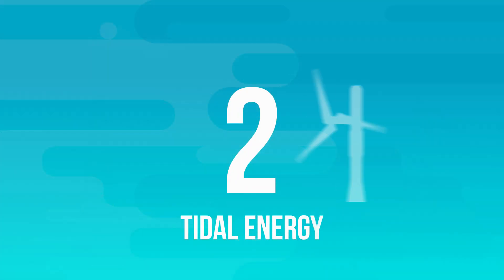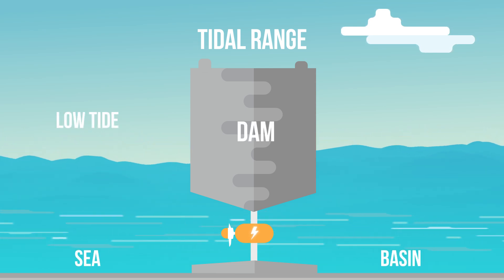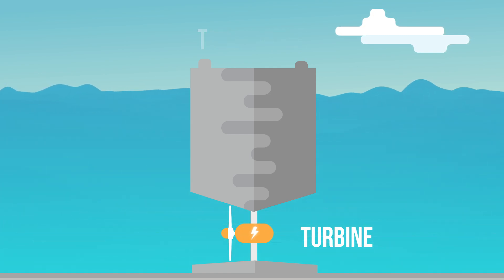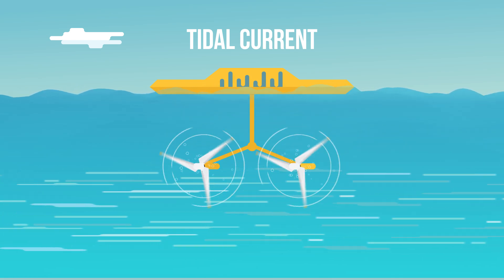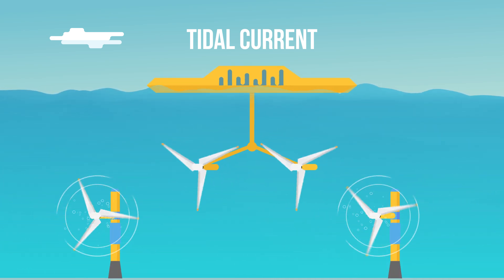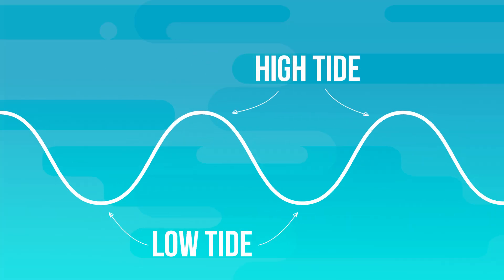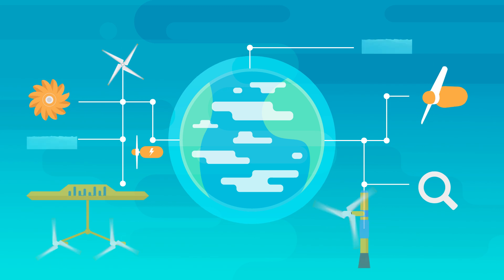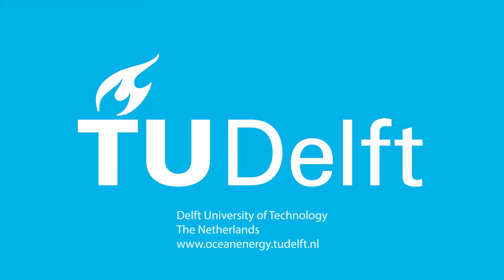TU Delft - Tidal Energy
Tidal flows provide a consistent source of kinetic energy as a result of the interaction between the gravitational forces of the Earth-Moon-Sun system. Tidal energy technologies have the advantage of being highly predictable and dependable power output to the electricity grid. Delft University of Technology conducts research to develop innovative solutions for Tidal Energy.